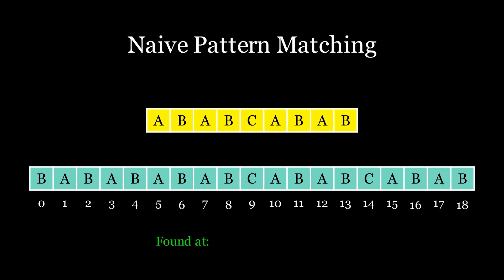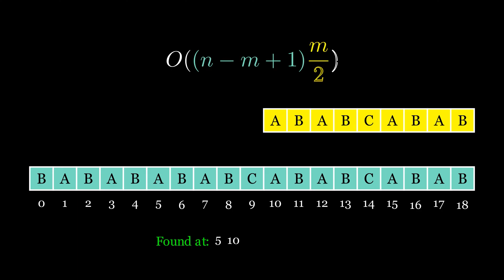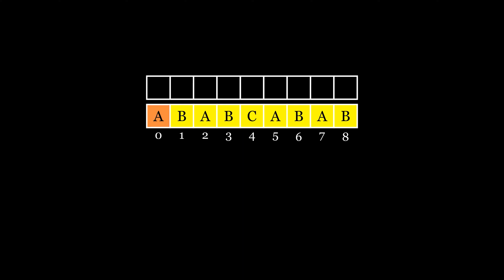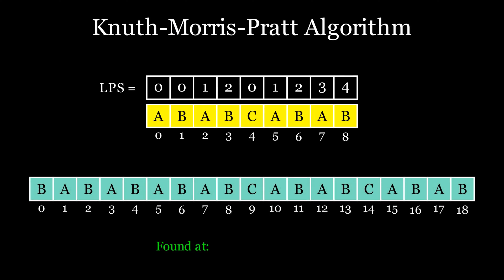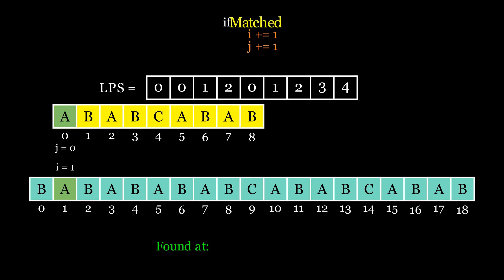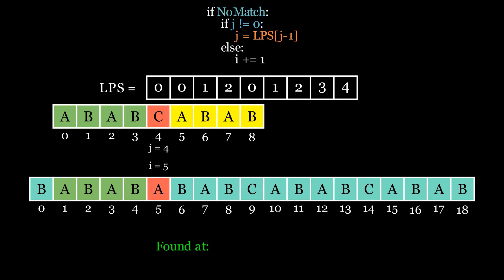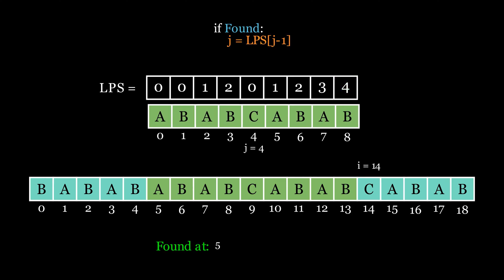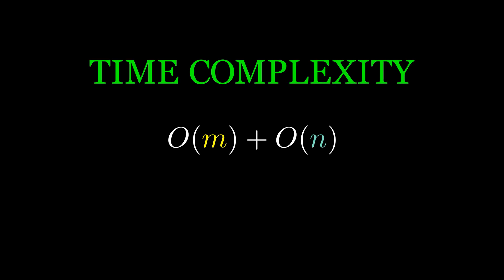Knuth-Morris-Pratt Algorithm Visually Explained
In This Video, We Have Explained The KMP Pattern Matching Algorithm Using High-Quality Visual Animation.

Tools Used:- Python Library Manim, Premier-Pro, TTS Model.